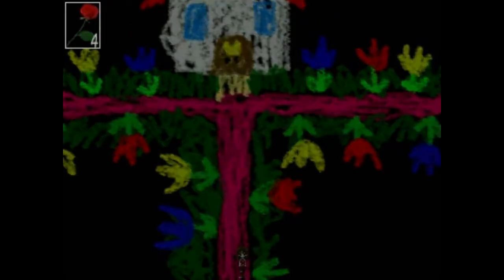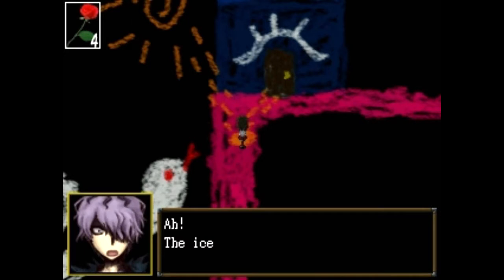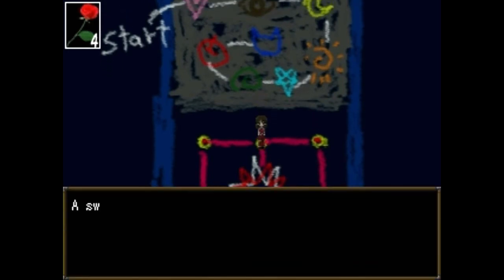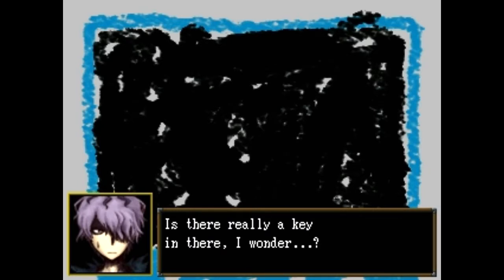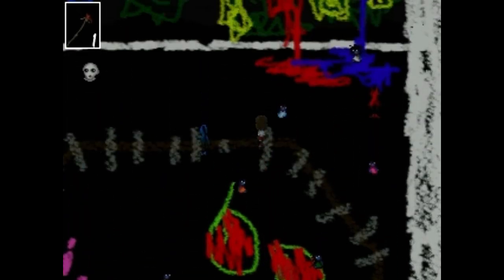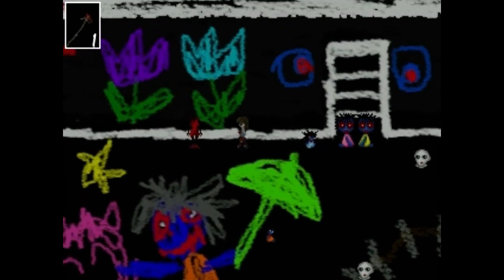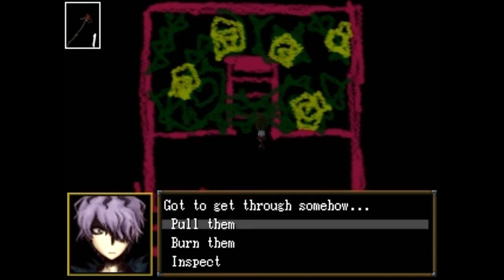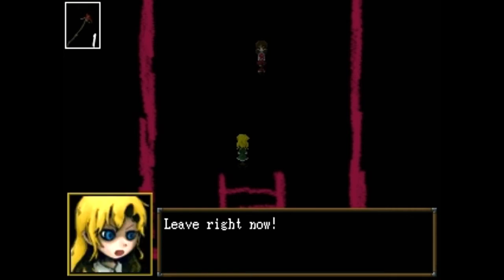Let's Play Ib - Part 7 - Burn, Baby, BURN!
We get through the scribble world and burn the hell out of Mary's painting! Take that, little girl!